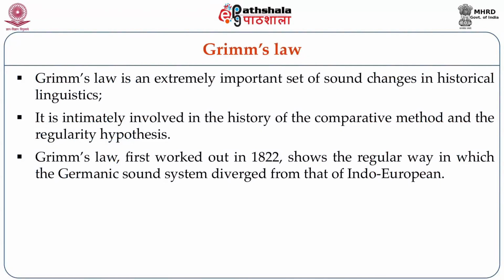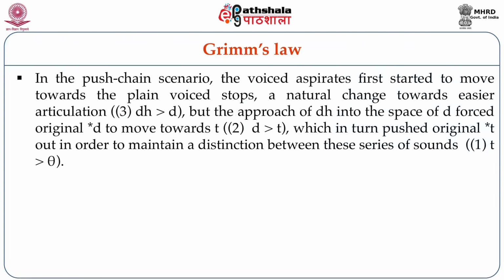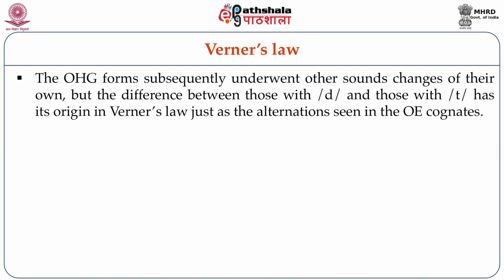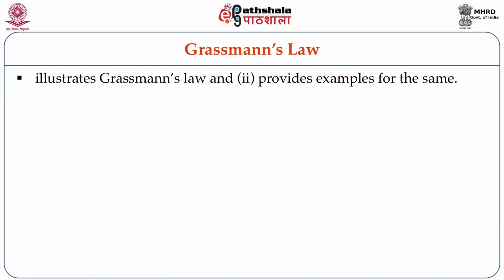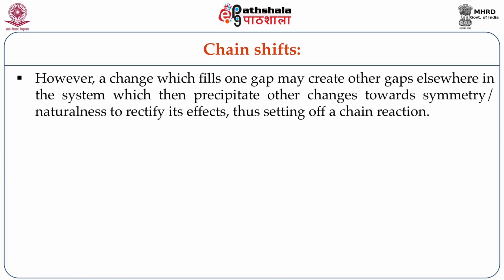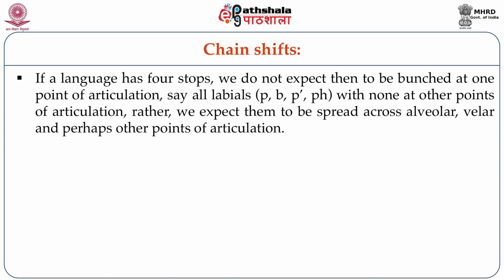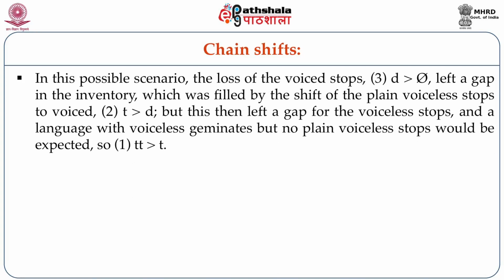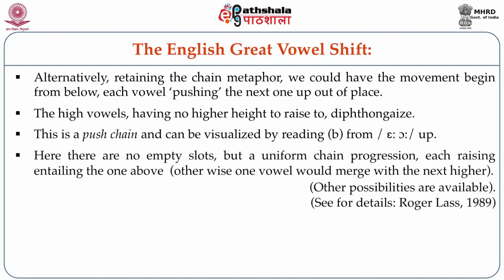Phonetic laws, chain shifts